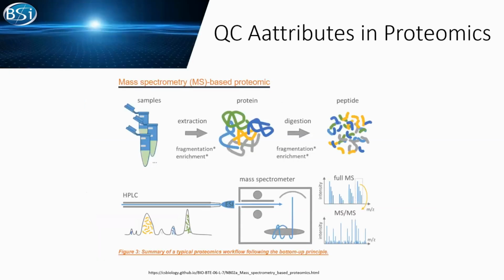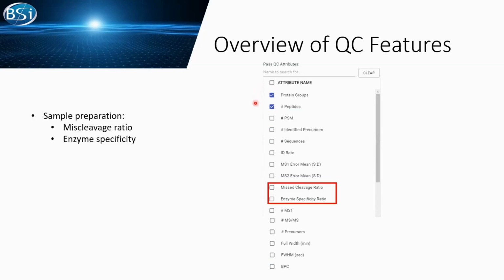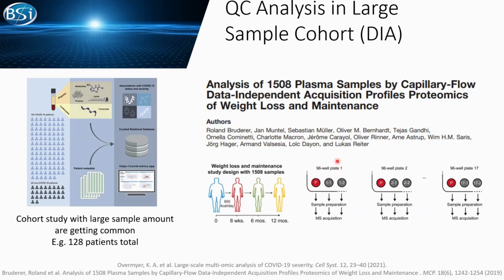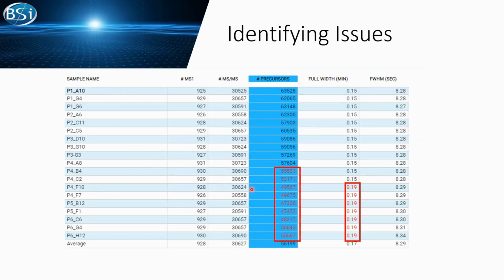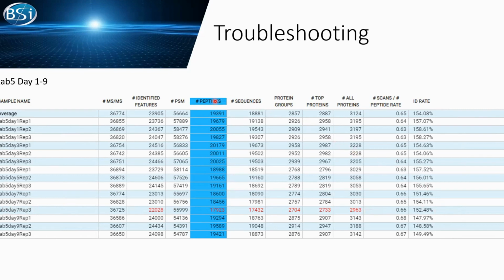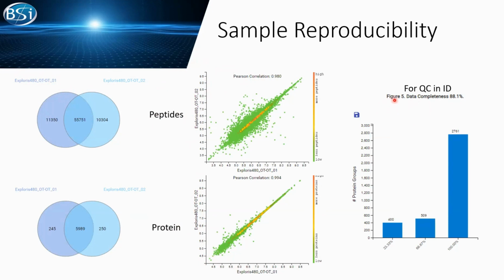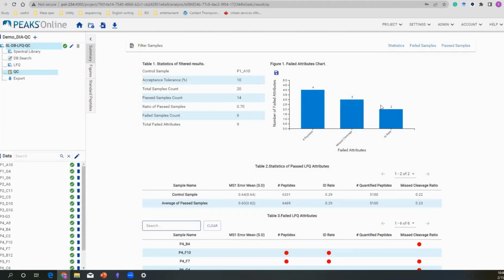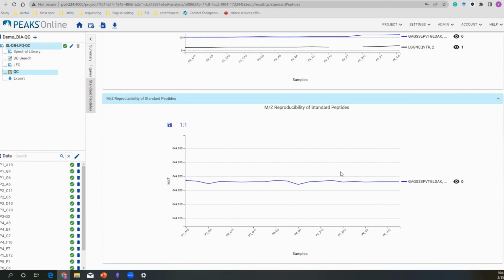PEAKS New Releases: PEAKS Online 11 QC Function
Learn about the new Automated QC Tool with BSI Application Scientist, Yiming Xiao, PhD. This webinar will focus on how the QC tool can assess the quality of each LC-MS run and protein/peptide identification and quantification workflows.

HIGHLIGHTS
- QC Attributes in Proteomics and overview of automated QC tool
- QC analysis in large sample cohort (DIA)
- Instrument status evaluation and troubleshooting